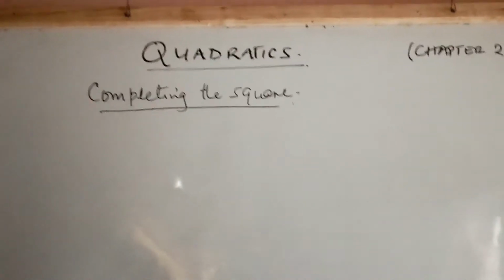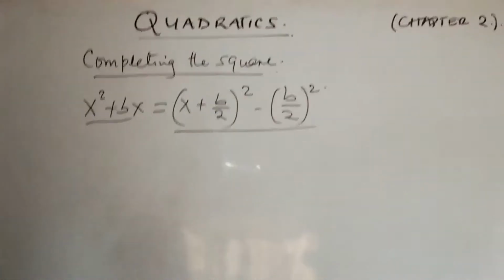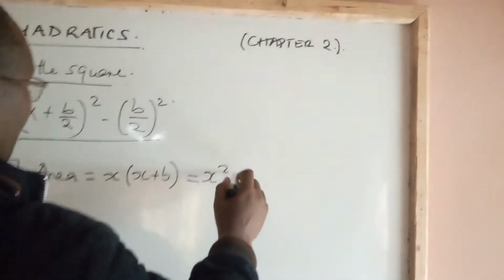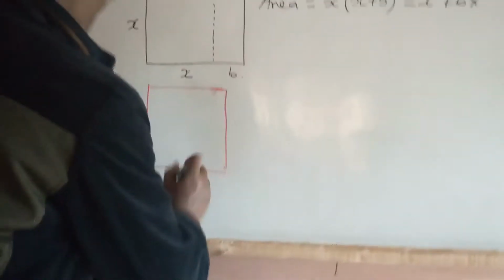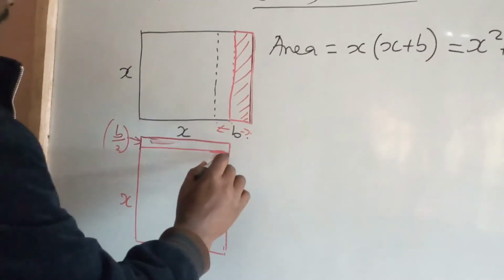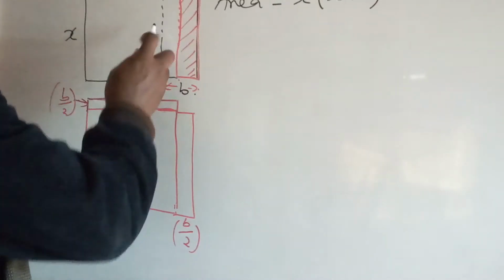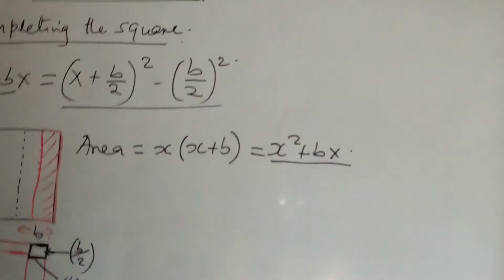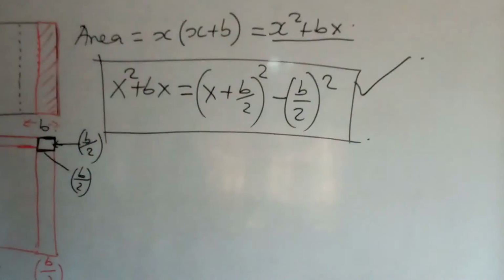P1 Understanding Completing The Square Video 6